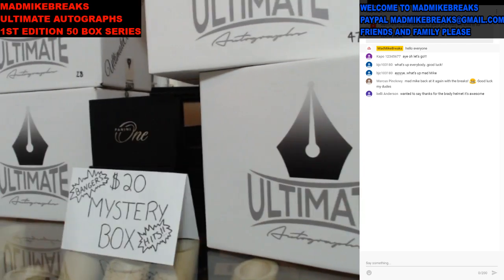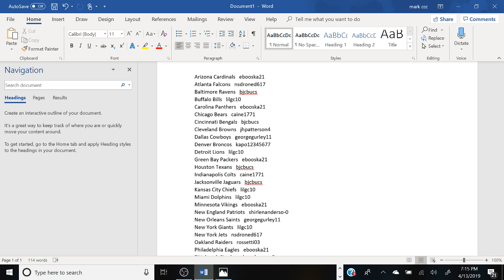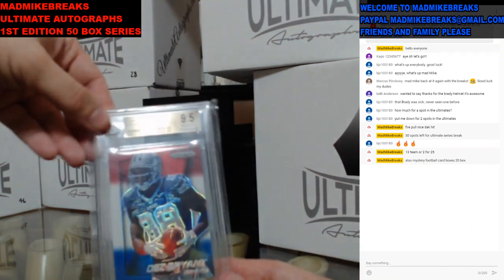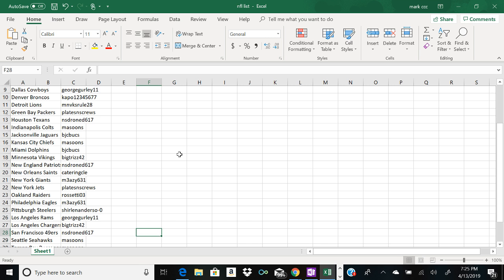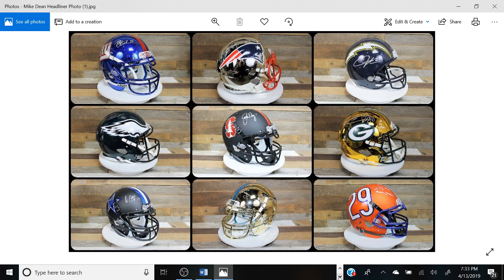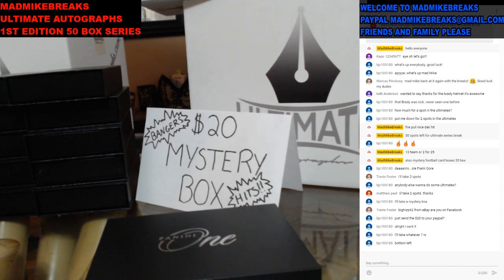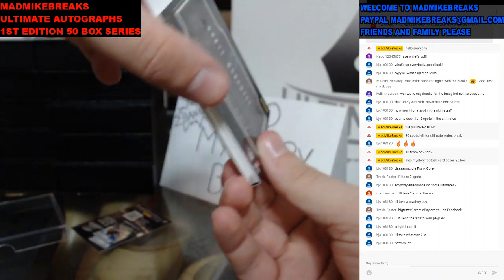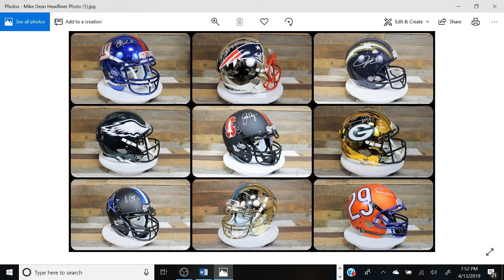4/13/19 LIVE BREAK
2 NICE HELMET PULLS 1ST MYSTERY BOX AND INTRO TO ULTIMATE AUTOGRAPH SERIES!!!